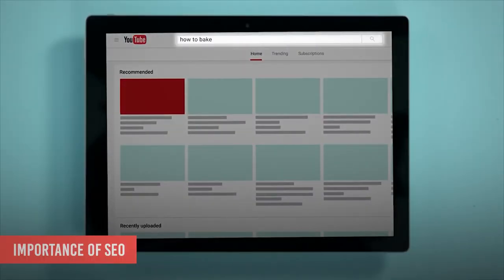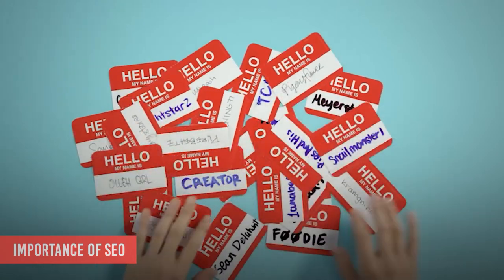"Hacks" To Get The Most Clicks On Your YouTube Videos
Have you been thinking about increasing the click and view counts on your videos but you’ve tried everything in your arsenal but you can’t seem to boost that click rate and viewers. Maybe you are missing a few pointers. Let’s talk about that. In this video, we will talk about "Hacks" that will help you get the most clicks on your YouTube Videos, also known as Interactions.

Let's grow together - Partner with Freedom!

Introduce yourself on our Freedom! forums

Chat with Freedom! on Discord

▼ Collaborate with George

Submit your best videos to George - Get promoted!

The George Show - All episodes!

▼ YouTube 3D sets for you

▼ Music Factory for Freedom!

▼ Video Factory for Freedom!

Video Factory is 100% free and safe to use for the Freedom! Family, even if you leave Freedom!

(But, you cannot upload new videos using Video Factory after you leave Freedom!)

▼ Freedom! links

Freedom! community

Freedom! support

Freedom! Facebook group

Freedom! Twitter

▼ Music for you

Just choose "Freedom!" when signing in at these sites to get all this music for free:

2. Uzer Music, Position Music and FiXT music, all together on the Uzer website and used in Call of Duty, NBA and Far Cry, is now free for all Freedom! partners

4. AudioMicro 150,000+ catalog of music and sound effects licensed for free to all Freedom! partners for commercial purposes

To get free access, partner with Freedom!

And let's grow together as a family :-)